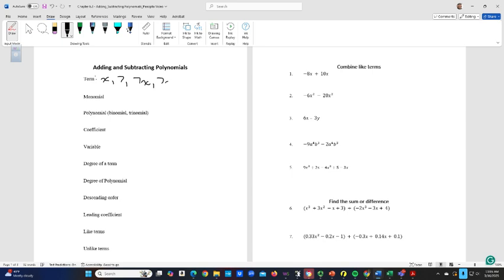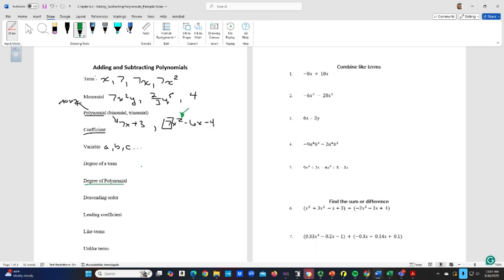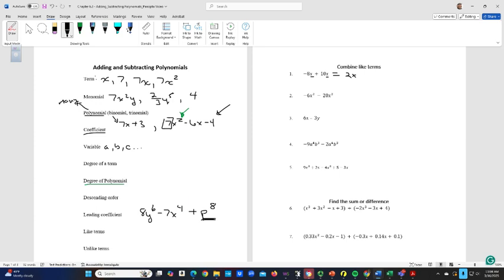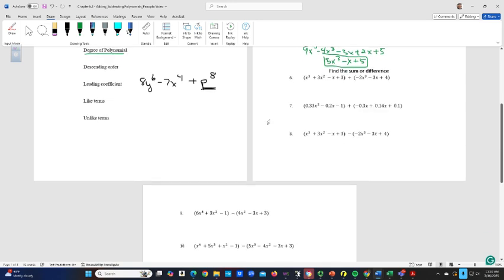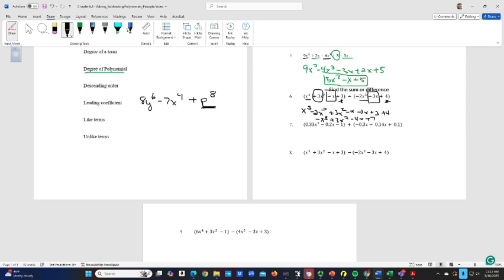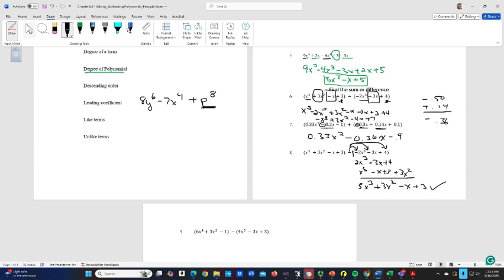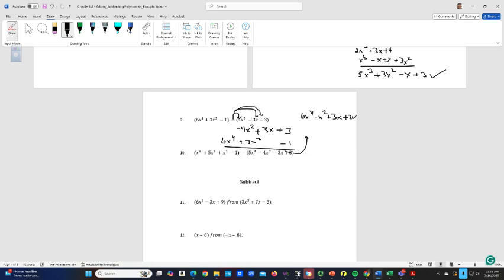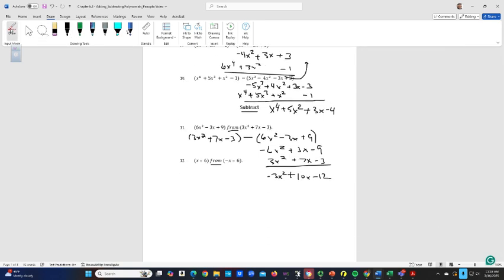Adding and Subtracting Polynomials default